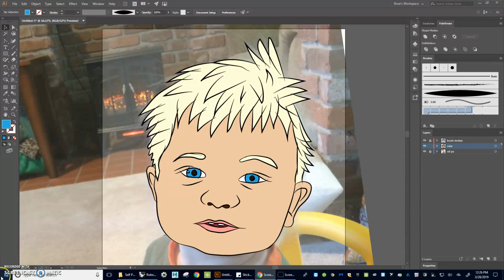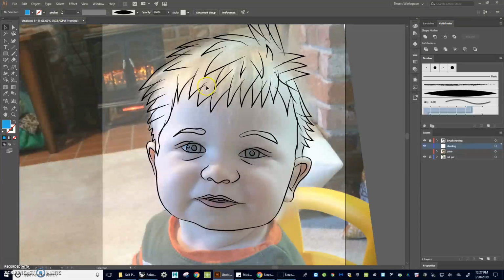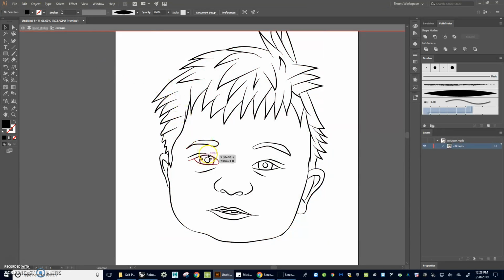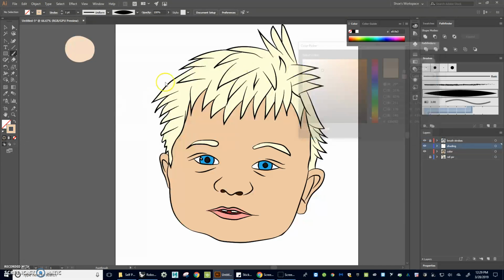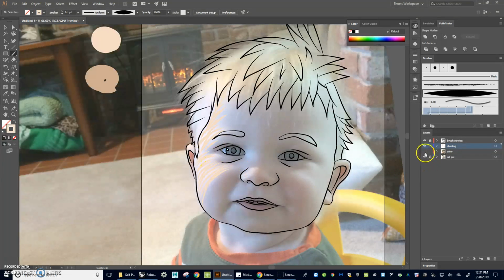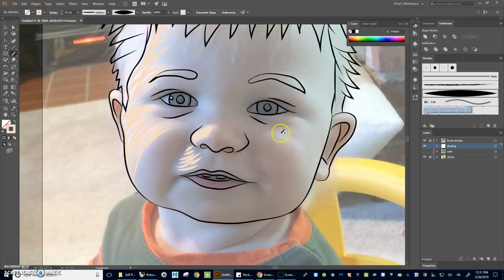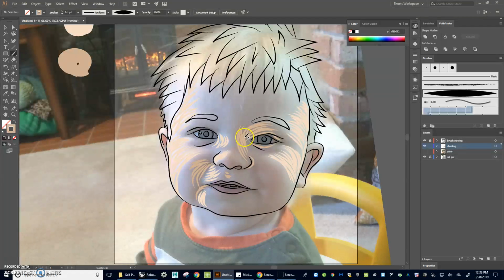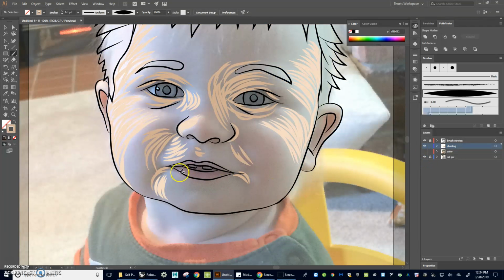Self Portrait- 05 Shading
In this video we will shade the self portrait